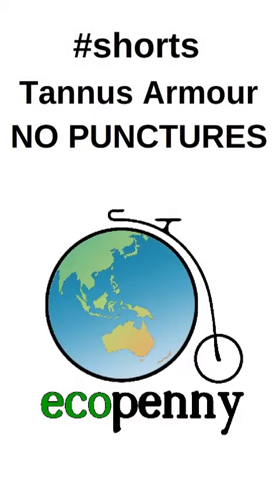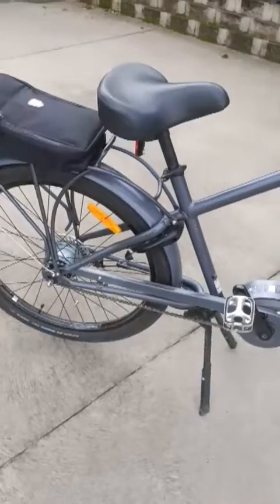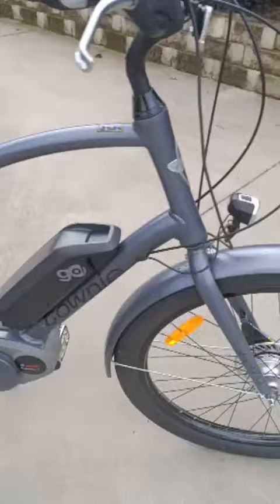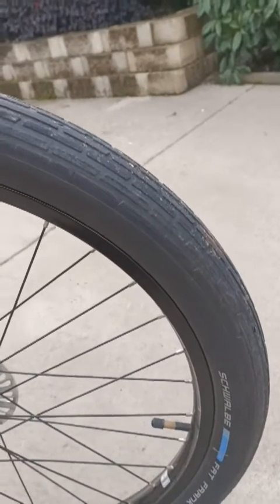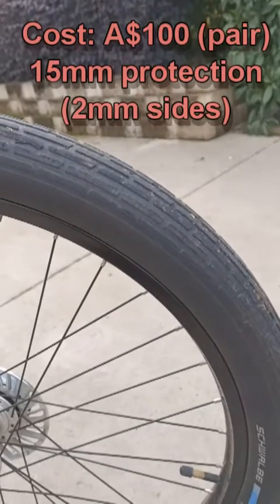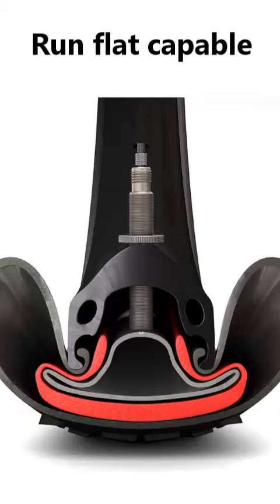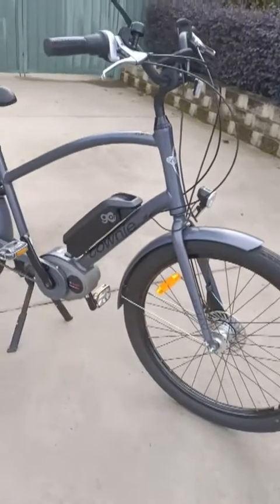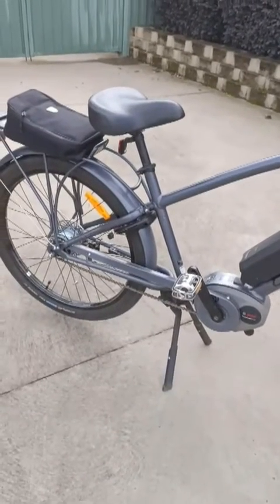Tannus Armour NO PUNCTURES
Tannus Armour tyre foam inserts are a great way to reduce the puncture risk. The wheels are difficult to remove from my Electra Townie Go eBike due to the drum brakes and previous slime sealant has only given me about 6 months of puncture protection until it finally gives out. I have been going for over 14 months now on the Tannus Armour. They were installed by Renshaw's Pedal Project in Bathurst NSW, Australia. Cost was about A$100 for a pair to be fitted for the front and rear.

Vlogger Condenser Recording USB microphone: Vivitar Vlogger Series